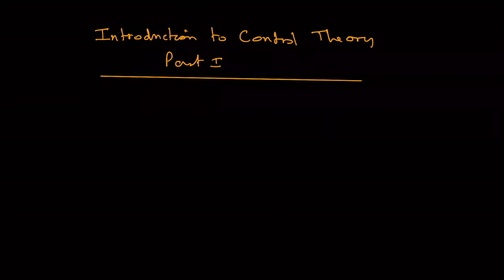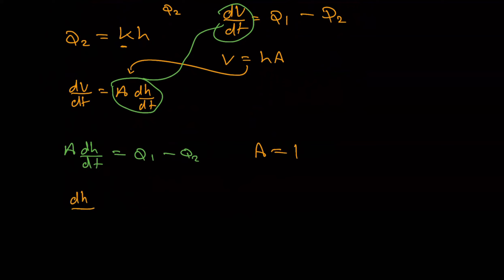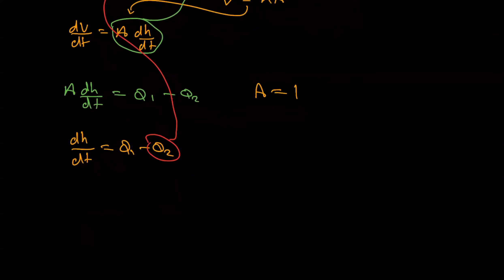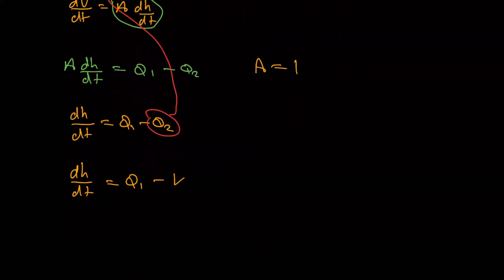Control Theory: Introduction Part 1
This is part 1 of a two-part introduction to control theory. The first part introduces a water tank model without feedback, part II will add feedback.